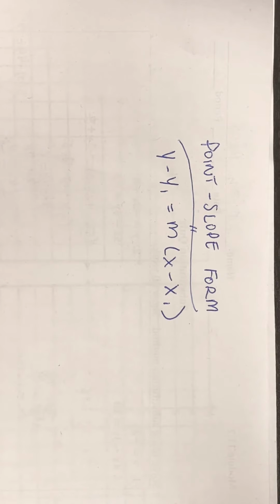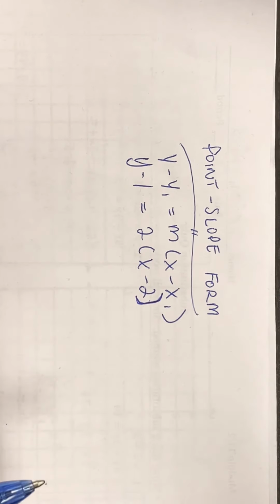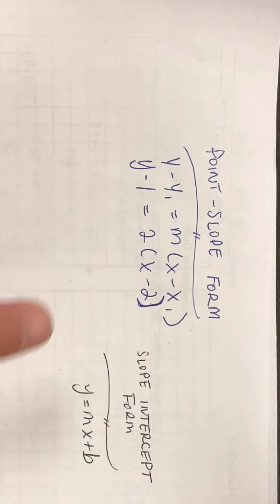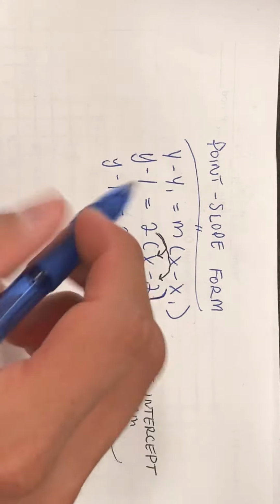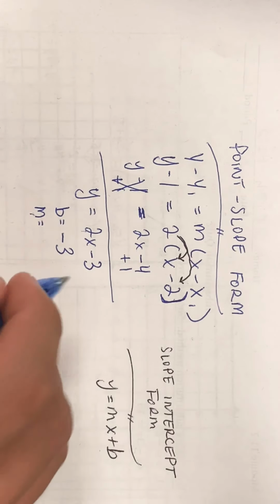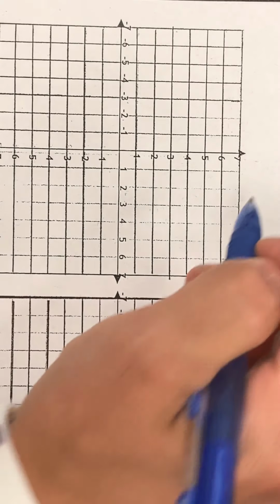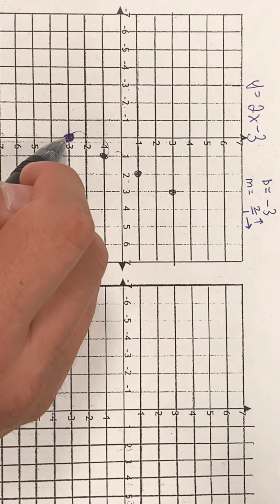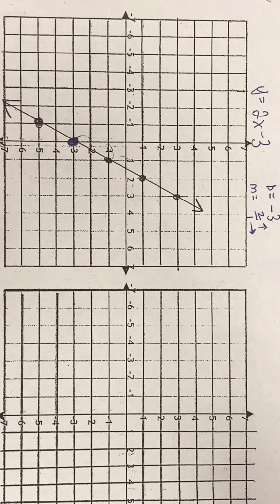How to graph a linear equation from point-slope form.